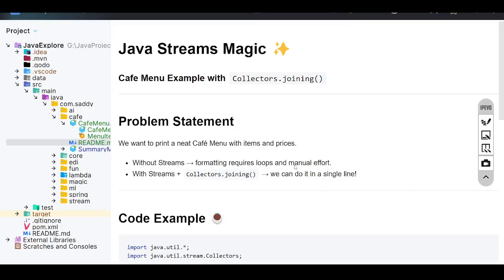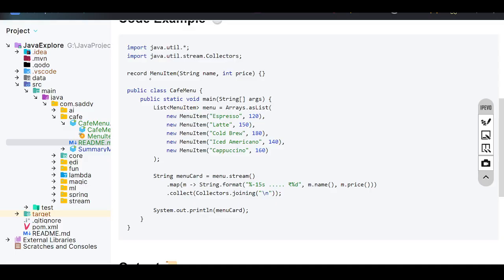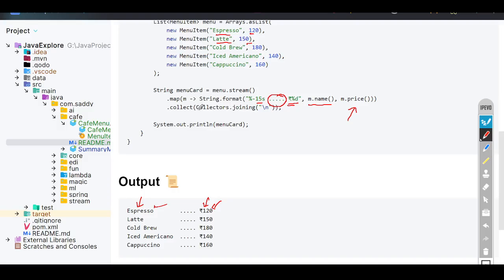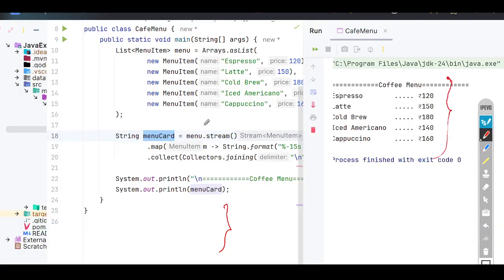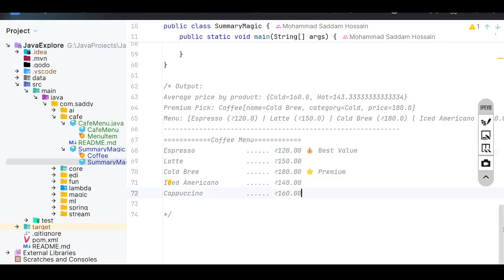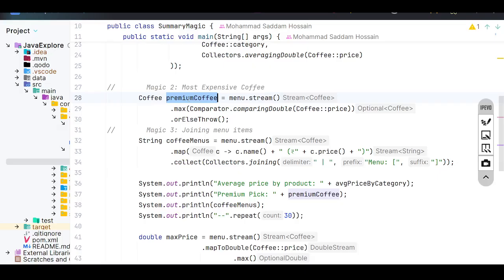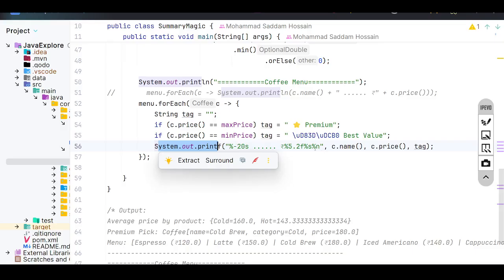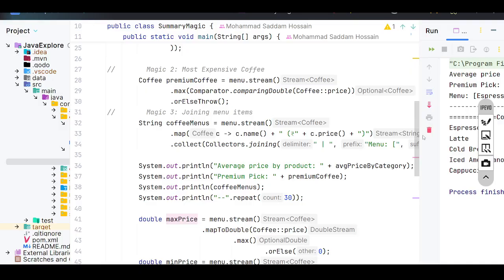Java Streams Magic ✨ | Format Café Menu with Collectors.joining() | Advanced Java Coding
Level up your Java coding skills with this Streams + Collectors.joining() magic trick! 🚀
In this video, I’ll show you how to format a Café Menu elegantly in just a few lines of code—no messy loops, no clutter.

👉 Perfect for:

- Developers who want to write cleaner, modern Java
- Students preparing for interviews
- Anyone who loves exploring Java Stream API tricks